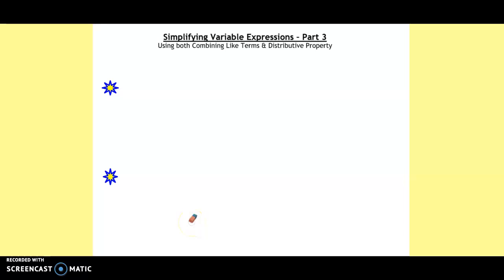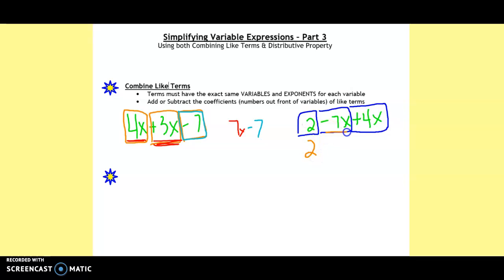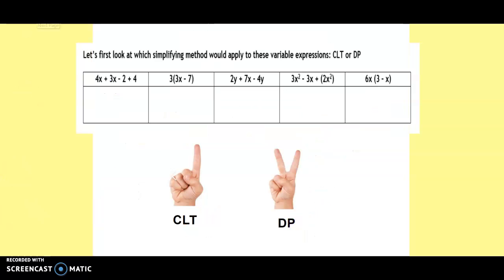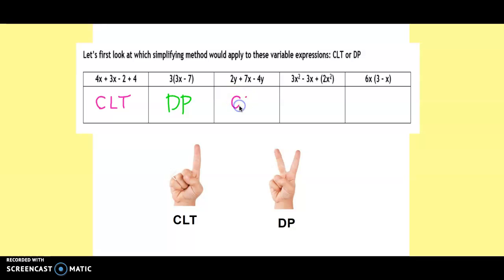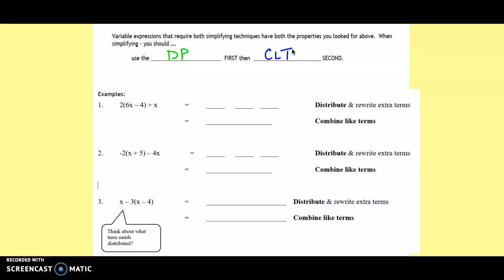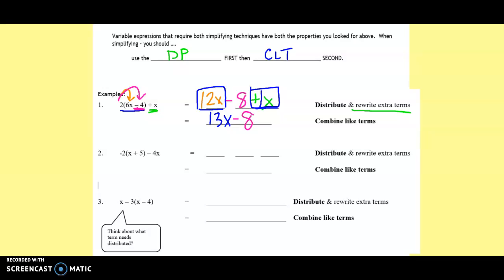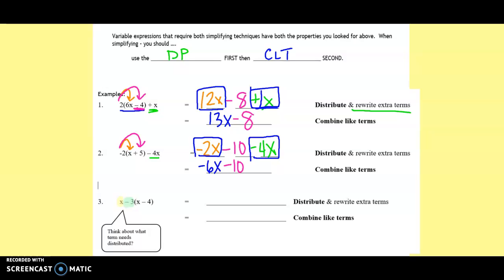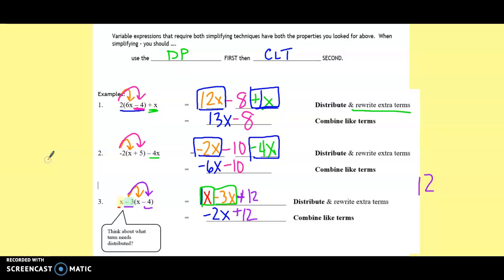2-9 CLT & DP - simplifying variable expressions